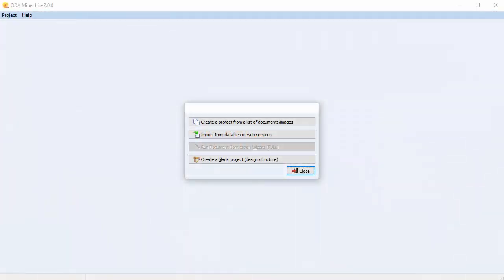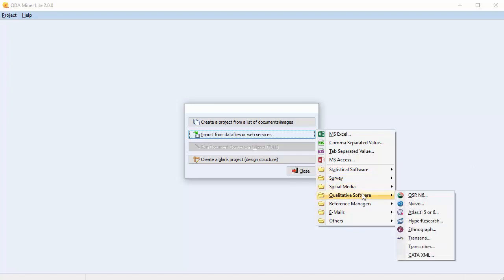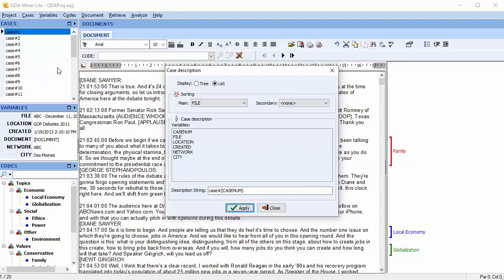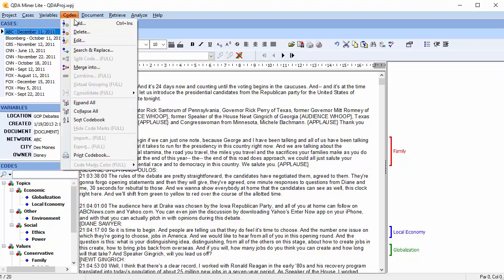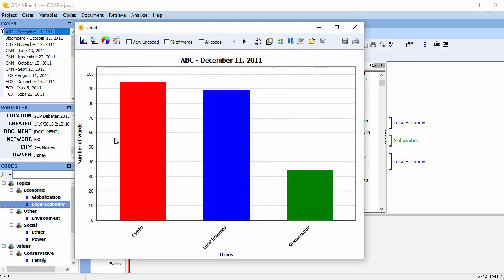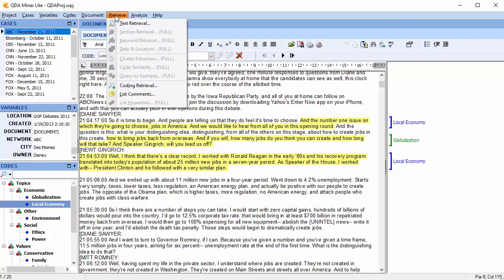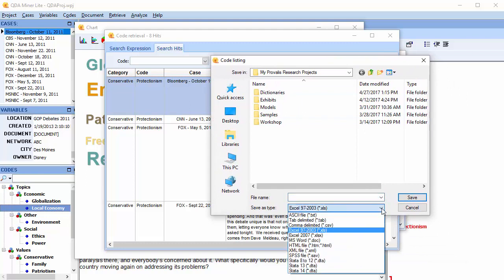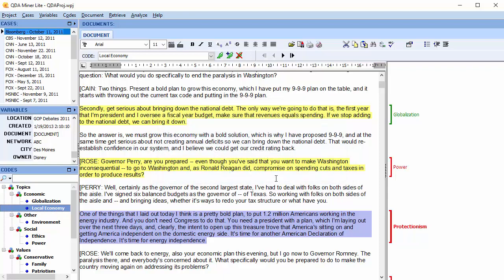QDA Miner Lite - Free Qualitative Data Analysis Software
In this video, we are going to show you how to use QDA Miner Lite to code and analyze your documents and images. QDA Miner Lite is a free qualitative data analysis software made by Provalis Research.